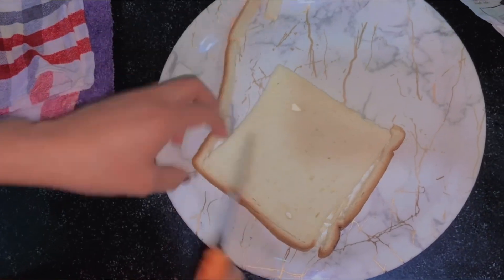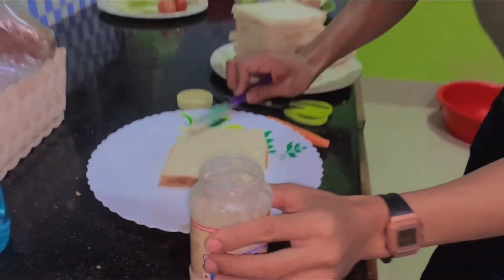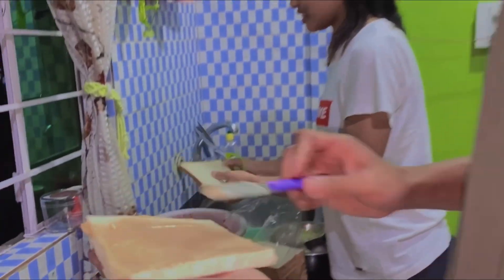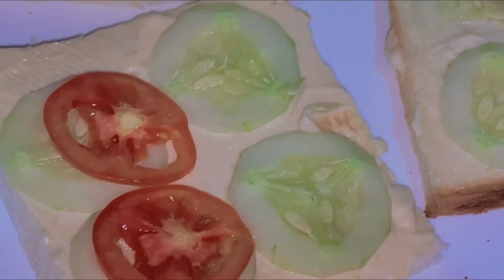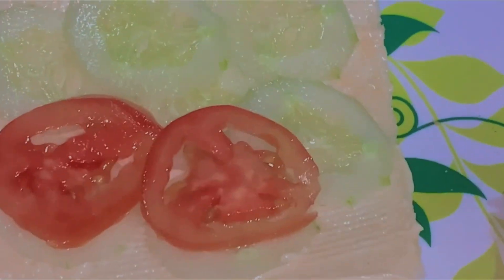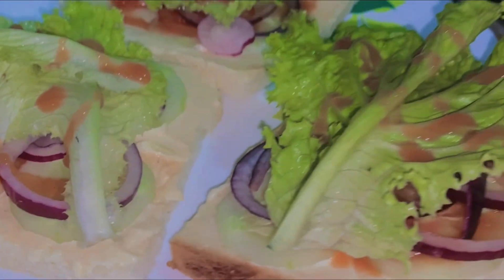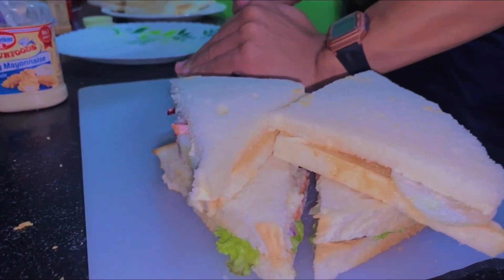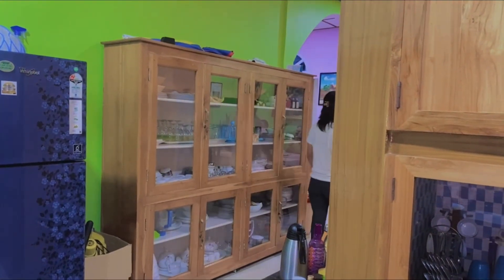Sandwich Semar thek ma ❓🥪foodvlog